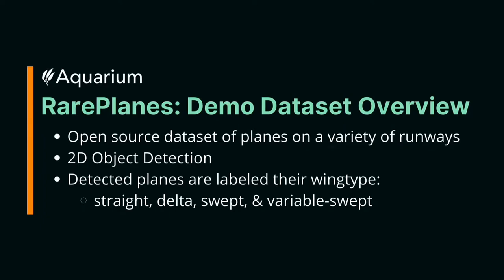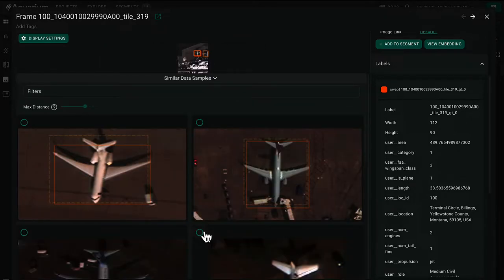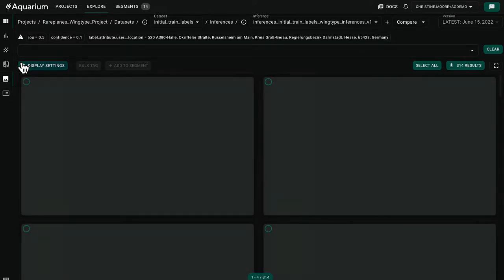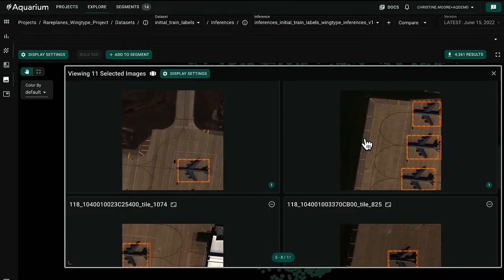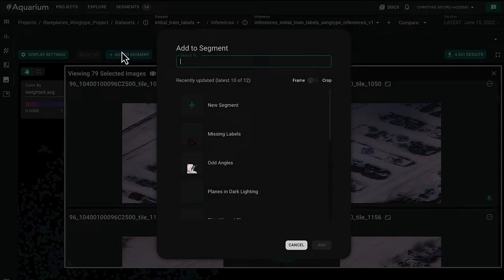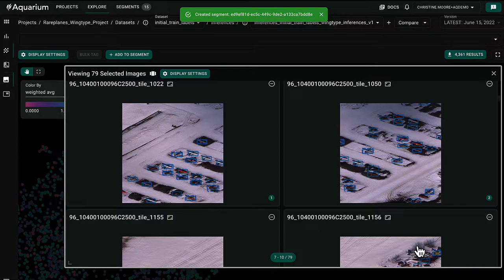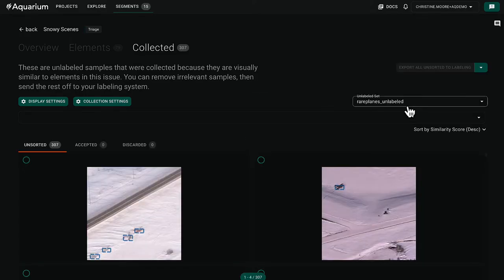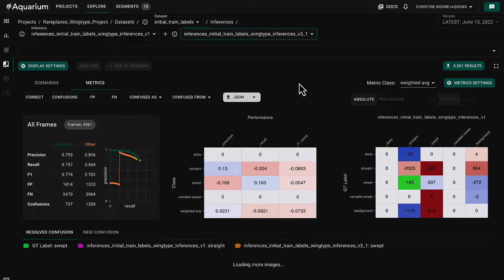Aquarium Product Overview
An introduction to the Aquarium ML Data Operations platform and how it is used by ML teams

TIMESTAMPS
00:00 - Overview to Aquarium and Demo Dataset
00:34 - Grid View
01:24 - Using the Query Bar
02:06 - Embedding View/Distribution
03:10 - Creating a Segment
03:37 - Segment Overview
04:04 - Finding New Data
04:30 - Model Metrics View
04:59 - Model Performance Segments View